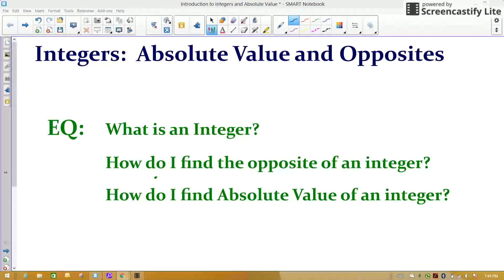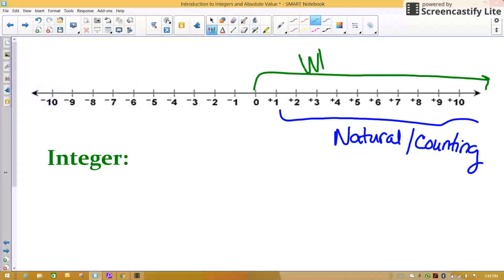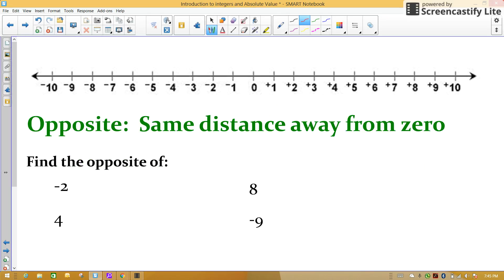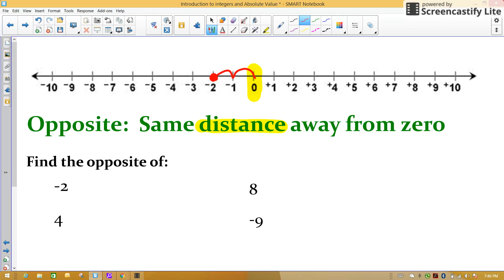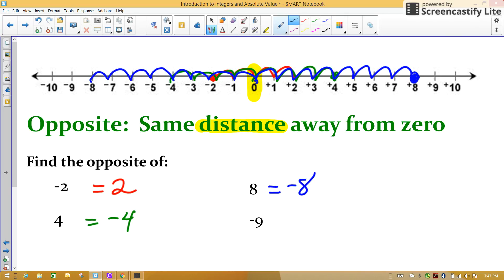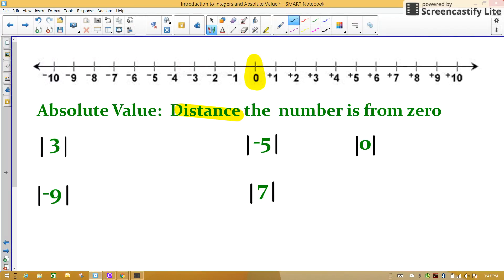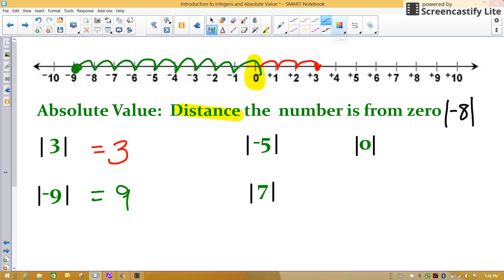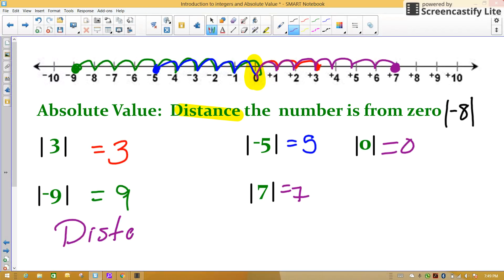Integers: Absolute Value and Opposites